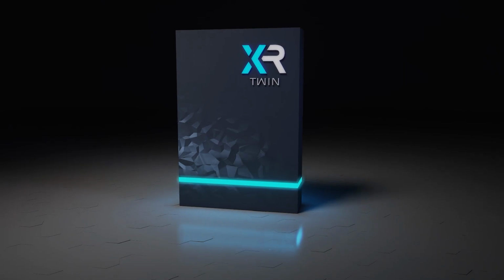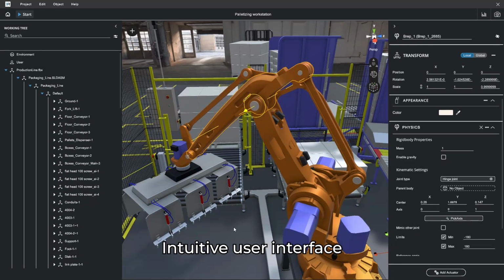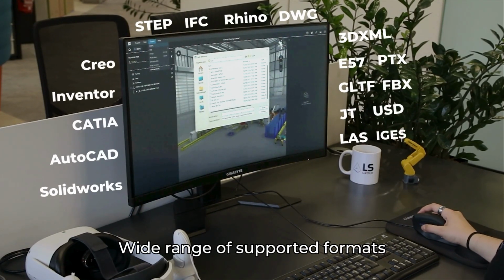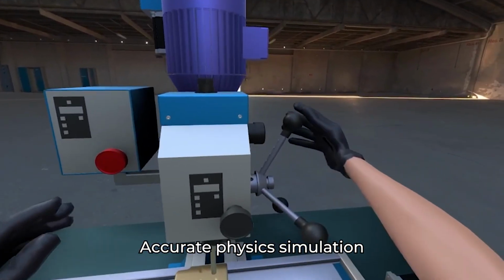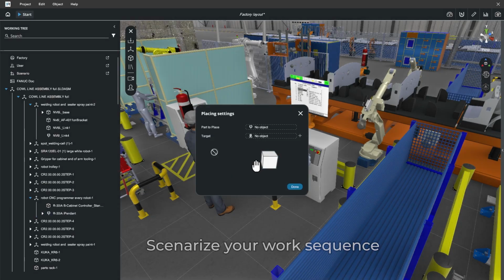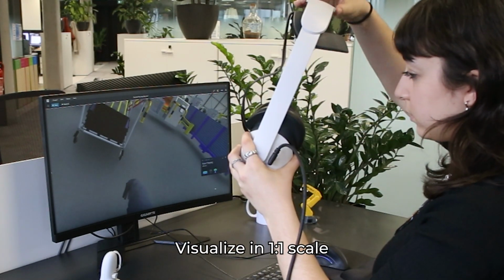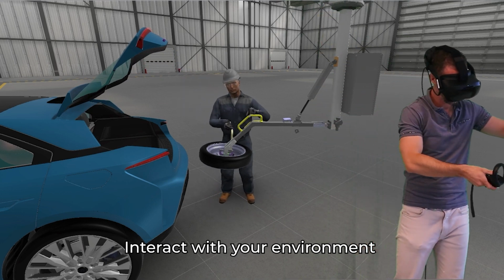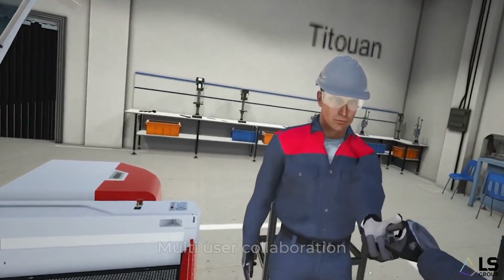XR Twin : Simplicity for your Reality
XR Twin is an innovative no-code software designed to make industrial simulation accessible to all. Configure and interact with your digital twin effortlessly from your own data. Edit, visualize, and analyze simulations in real-time, anticipating problems before they happen. With XR Twin, mistakes in simulation don’t cost anything—they help you improve!

Explore the future of industrial design with this powerful tool!

About LS GROUP (ex Light & Shadows)
Expert in 3D technologies (VR/AR/MR), LS GROUP designs applications, devices and interactive and immersive experiences.

With our experience of more than twelve years in the sector, we help you overcome your different digitalization challenges, whether they are related to marketing or industry.